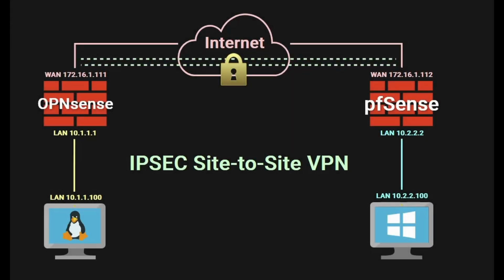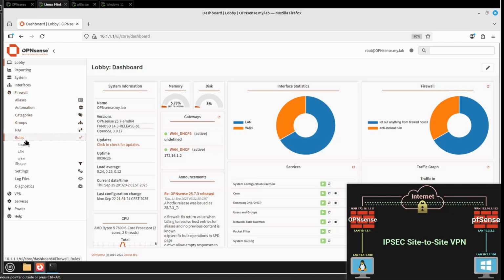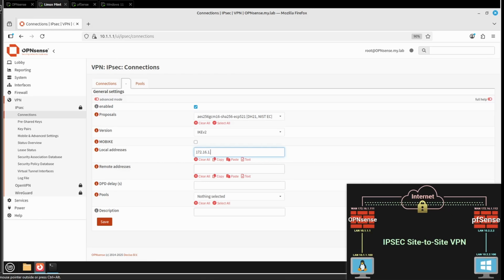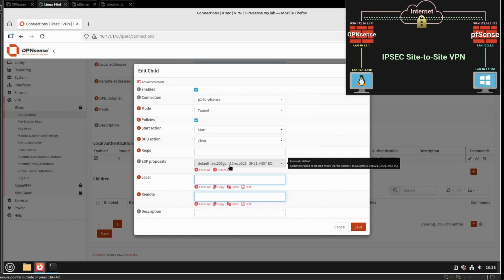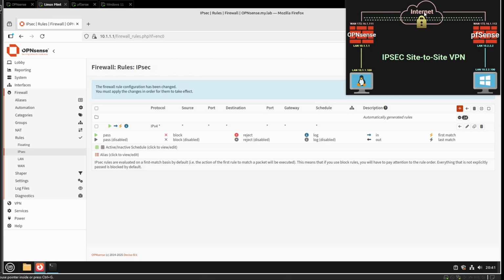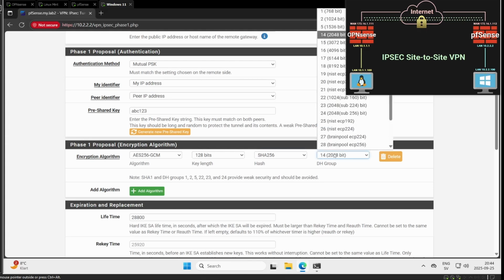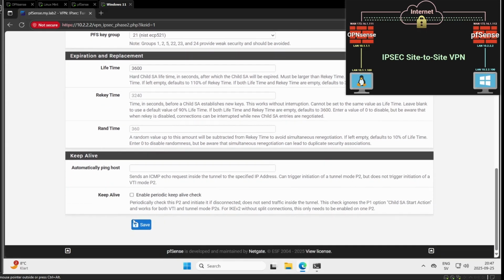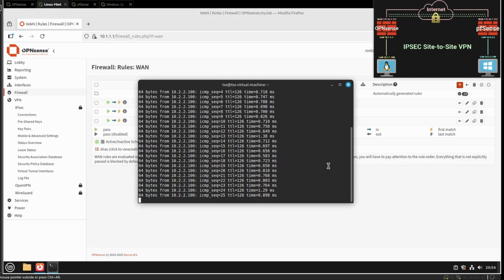OPNsense ↔ pfSense Site-to-Site IPsec VPN | Step-by-Step Guide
OPNsense and pfSense can be connected with a secure site-to-site VPN to link remote networks and improve security. In this step-by-step guide, you’ll see the full process of creating an IPsec VPN tunnel between OPNsense and pfSense firewalls.

This tutorial is perfect for IT administrators, network engineers, and homelab users who want a reliable and secure VPN connection. By following this configuration, you can connect branch offices, remote data centers, or lab environments using industry-standard VPN practices.

Timestamps
0:00 Overview
0:31 Topology
2:20 OPNSense Site-to-Site IPSEC VPN Setup
11:20 pfSense Site-to-Site IPSEC VPN Setup